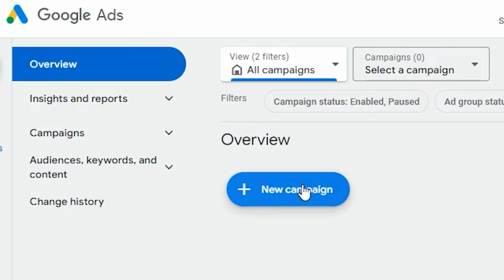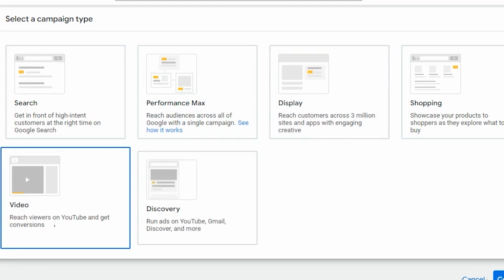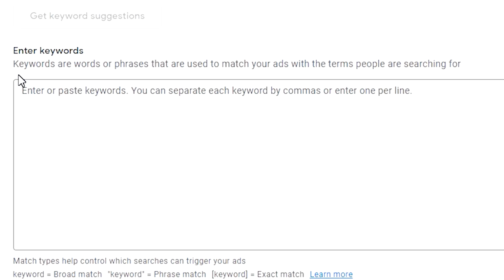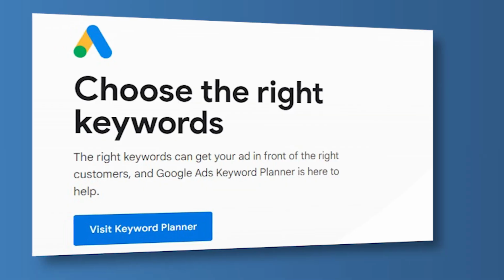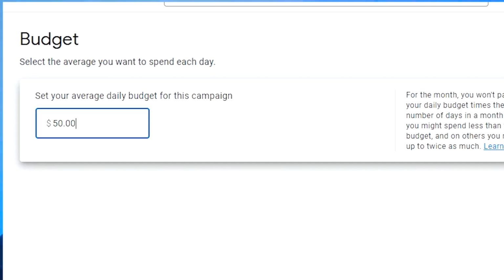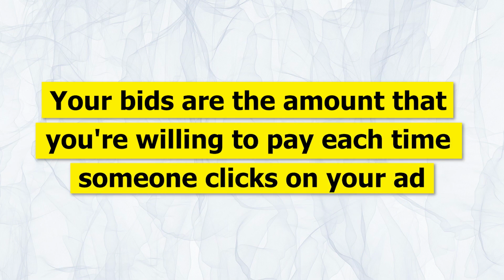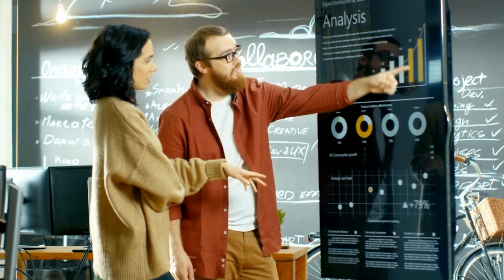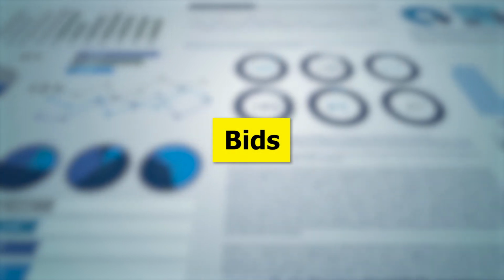Mastering Google Ads like this | Step by Step Guide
Unlock the secrets of Google Ads with our comprehensive masterclass! In this YouTube video, we reveal expert tips and tricks to maximize your ad campaign's performance. Learn how to create compelling ad copies, target the right audience, and optimize bidding strategies for maximum ROI. Whether you're a beginner or seasoned advertiser, our step-by-step guide will empower you to dominate the digital advertising landscape. Accelerate your business growth and skyrocket conversions with the power of Google Ads. Watch now and become a true Google Ads master!

Looking to Start an Online Business? Get My $97 worth of training for Free

About Us:
Ishaan Narang and Shaily Gupta are Business coaches and founders of Solo Ad Hub, a leading solo ads agency.

Ishaan and Shaily started their online business 6 years back with nothing but their laptops and internet connection.
But now they have helped 1000+ Solo ads vendors to automate their business and live a financially independent life.

And they pledge to give back the Solo Ads industry as a community by helping young aspirants make a sustainable income through their Solo ads training program.